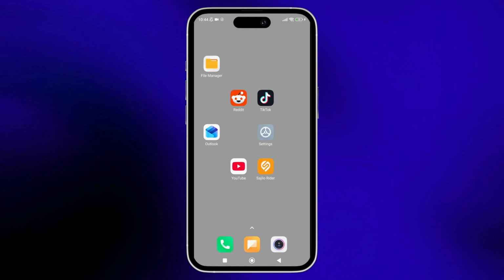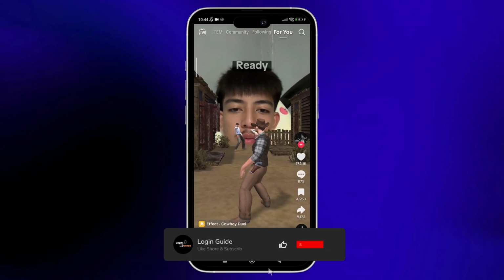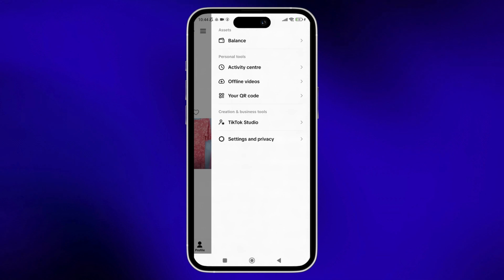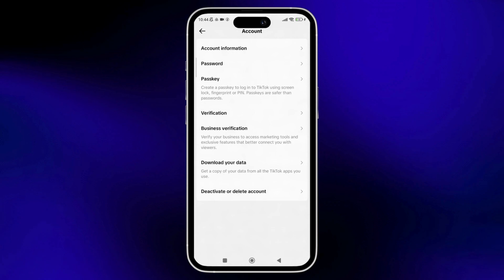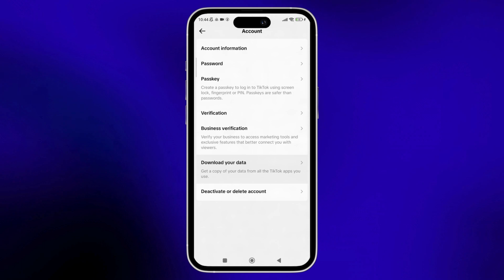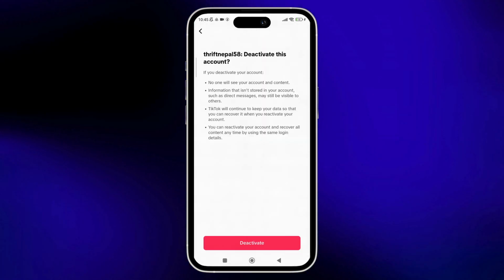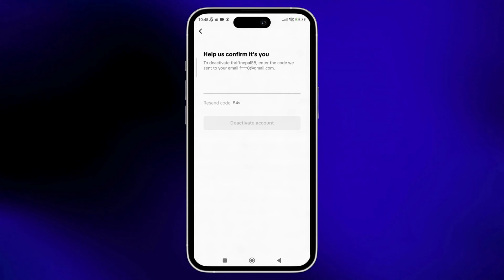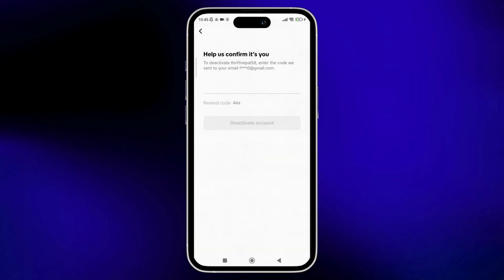How to Deactivate TikTok Account - 2026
Want to take a break from TikTok or permanently leave the platform? 📱🚫 This step-by-step 2026 guide will show you how to deactivate your TikTok account quickly and easily, whether you're taking a temporary break or planning to delete your account later.

What You’ll Learn in This Video:
✅ How to deactivate your TikTok account in 2026
✅ The difference between deactivating and deleting a TikTok account
✅ What happens to your videos, followers, and messages
✅ How to reactivate your TikTok account if you change your mind

Whether you're taking a break from social media, protecting your privacy, or simply no longer using TikTok, this tutorial will guide you through the entire process.

📌 Chapters:
⏱ 0:00 - Introduction
⏱ 0:10 - How to Deactivate TikTok Account (2026)